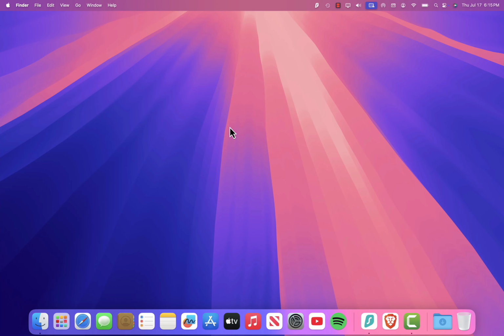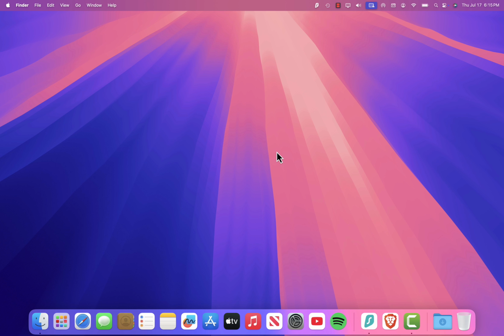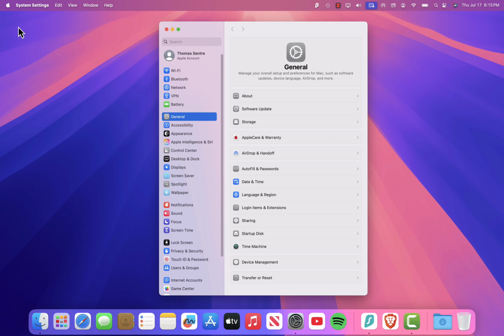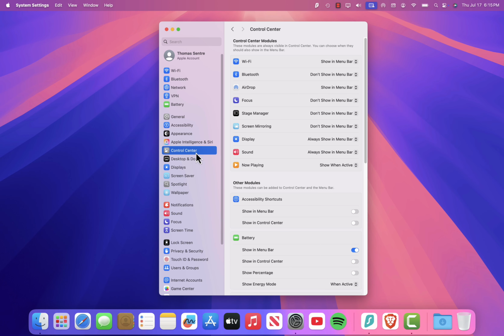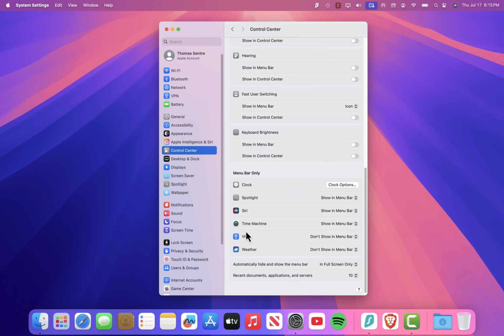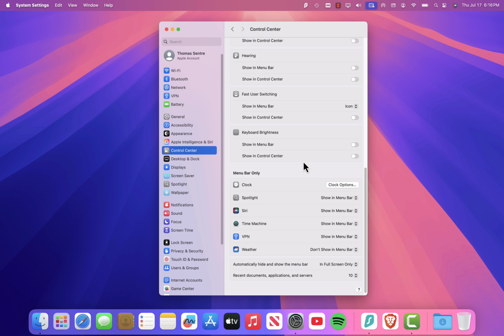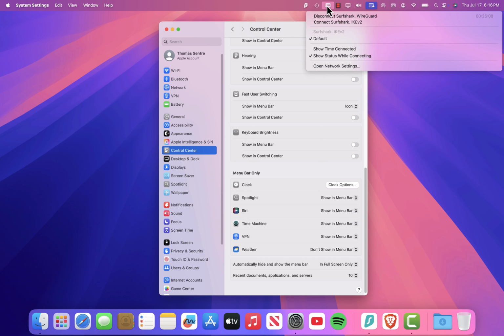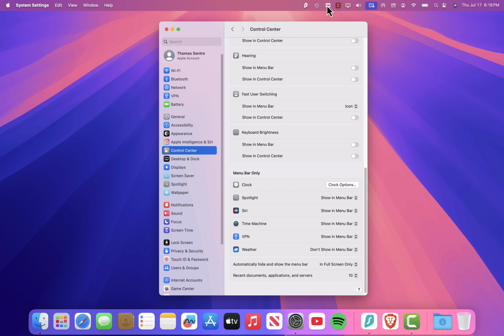How To Add VPN to the Menu Bar on Mac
In this tutorial, I’ll show you how to add the VPN icon to your Mac’s menu bar